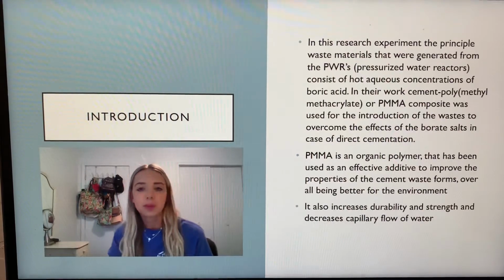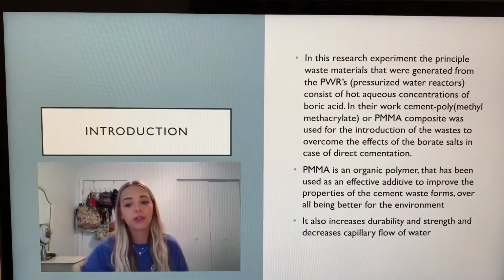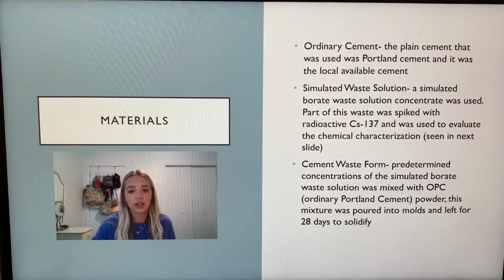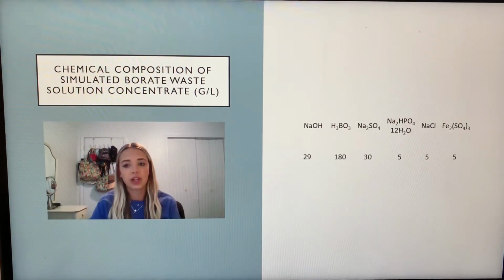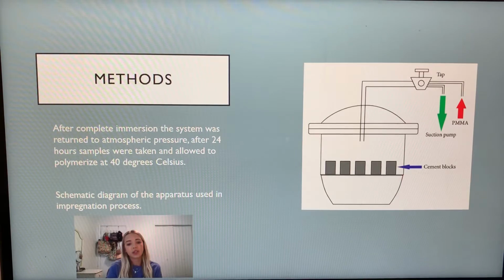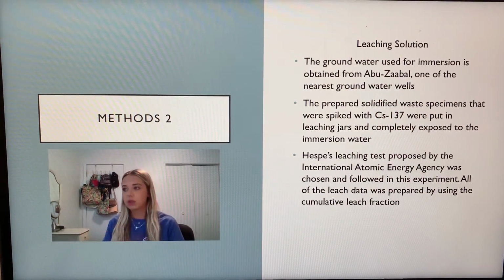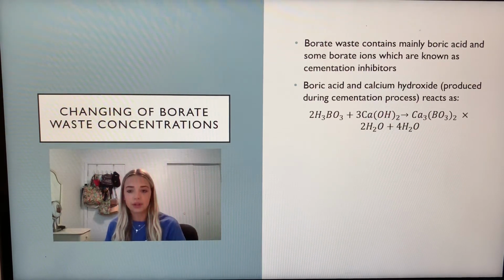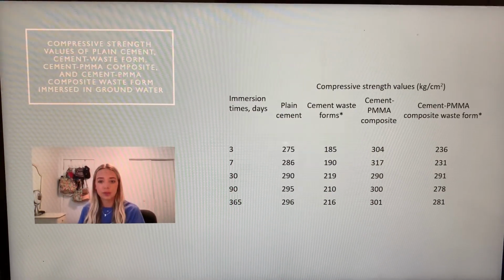General Chemistry Oral presentation